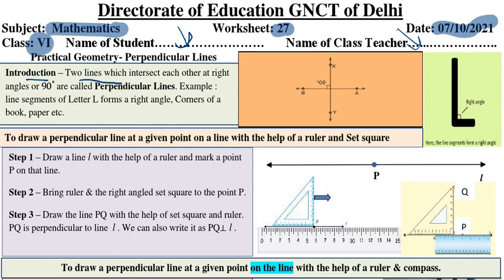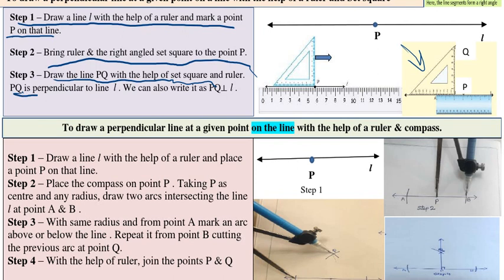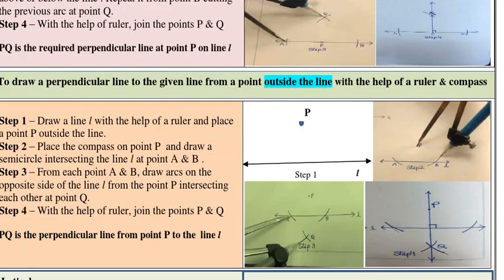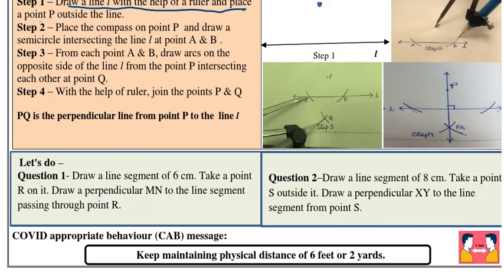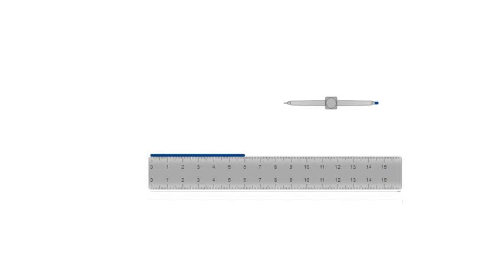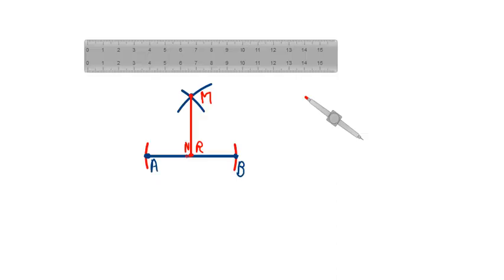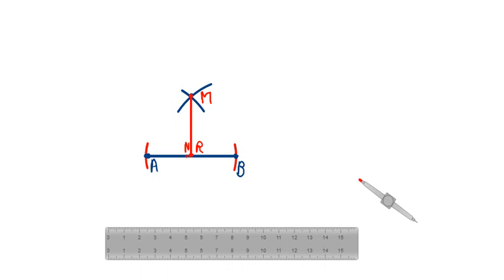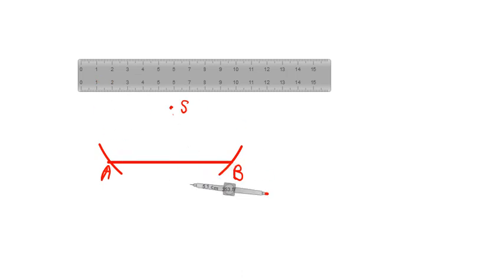DOE Worksheet class 6 | Math worksheet no.27 | 7/10/2021 | Unlock Your Learning